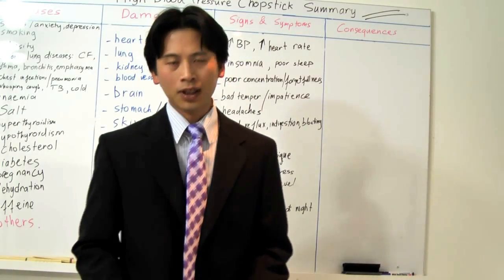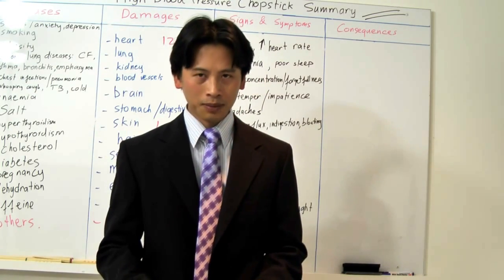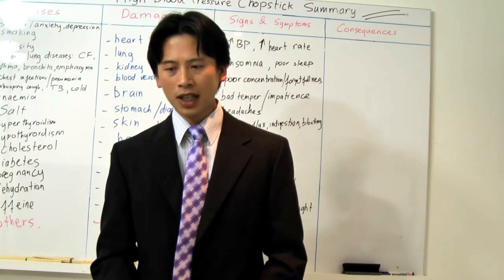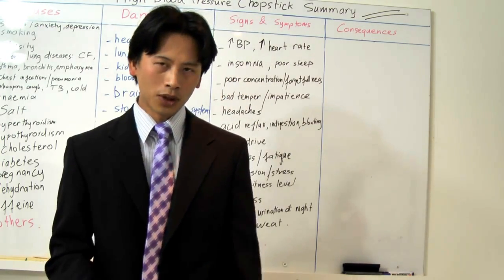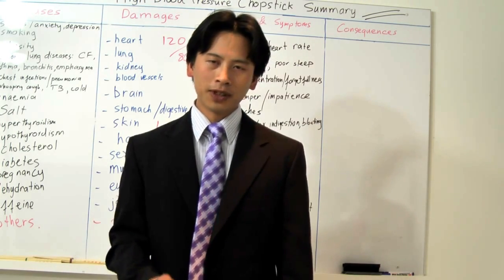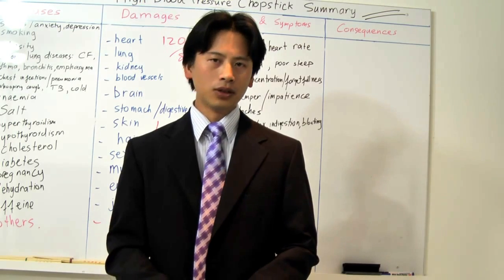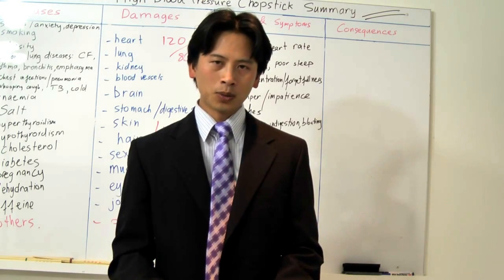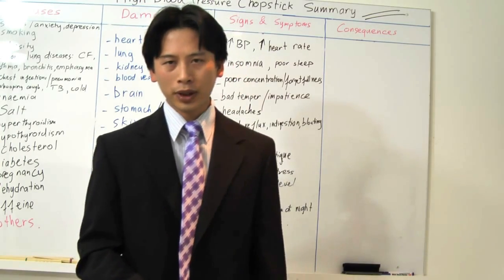HBP 043- How is High Blood Pressure linked to insomnia or poor sleep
Discover how High Blood Pressure causes insomnia or poor sleep.

Please also see our other videos on High Blood Pressure. 67 videos related to this topic has been uploaded on this channel.